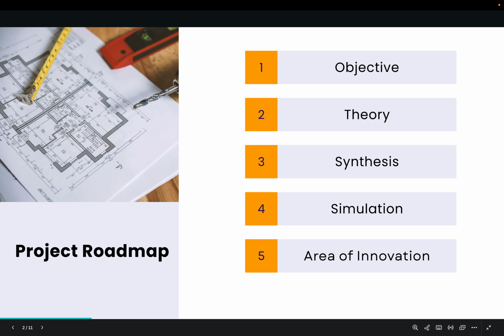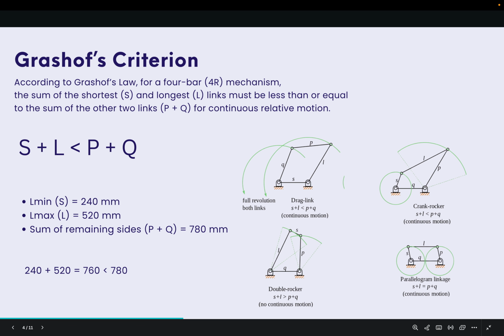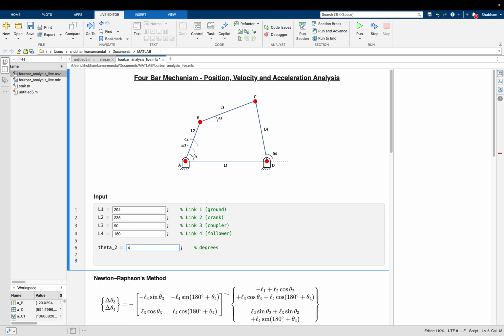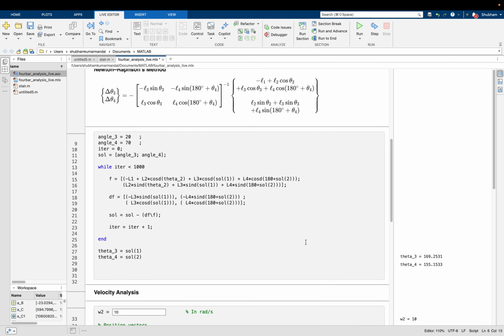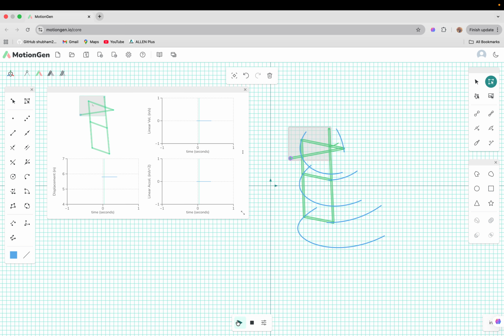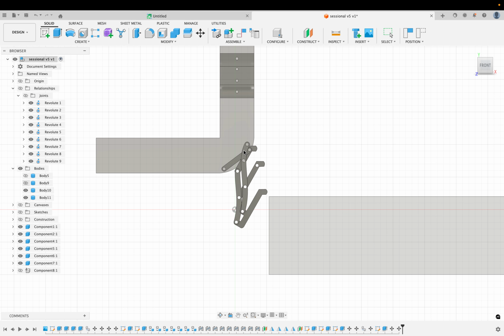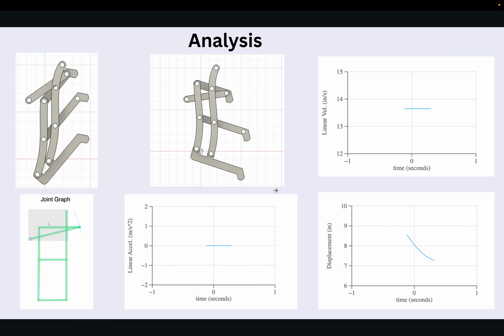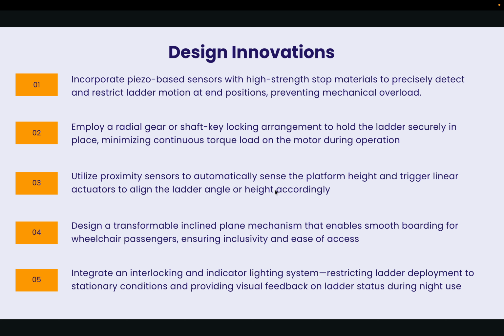Mechanism Sessional (ME29002) Group Project | Railway Ladder System | IIT Kharagpur | 2025-26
Team Members-
Mauryavardhan Singh - 23ME10048
Mayank Nagar - 23ME10049
Krityapriya Bhaumik - 23ME10043
Shubham Kumar Mandal - 23ME3FP29